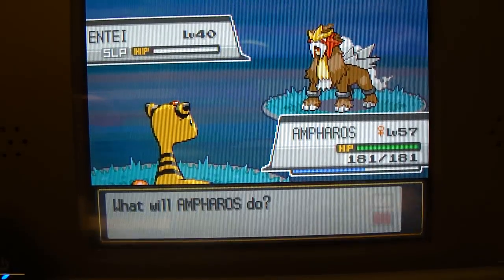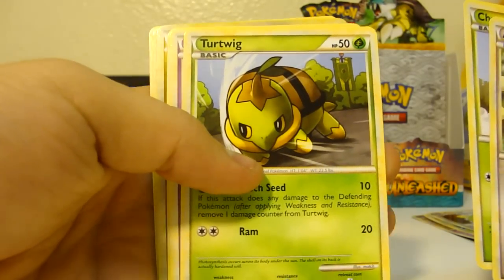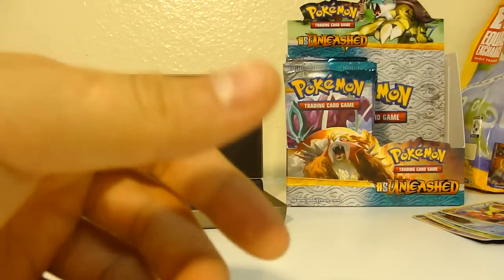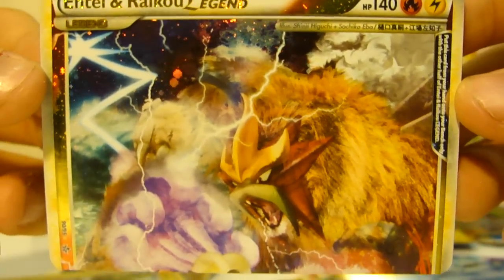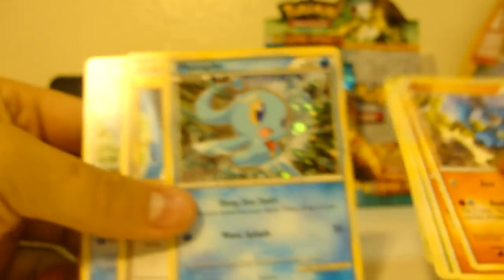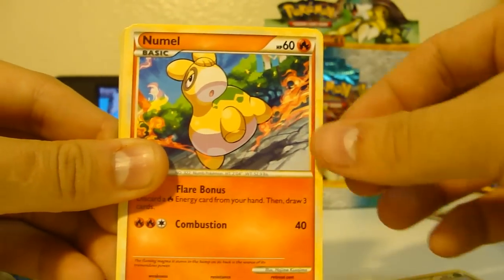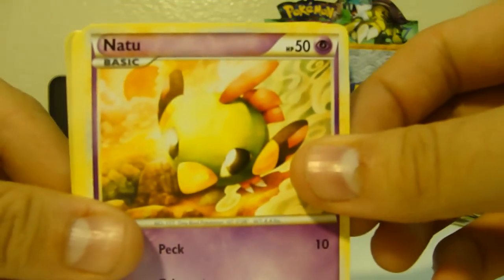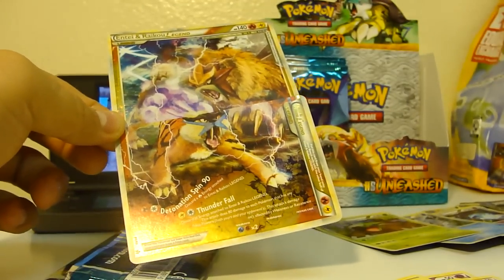Opening HGSS Unleashed Booster Box [3/4]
The ownage is unleashed in this part. I will work on catching those damn legendary dogs in the game as they are much easier to find in the tcg. Entei, I will own you!